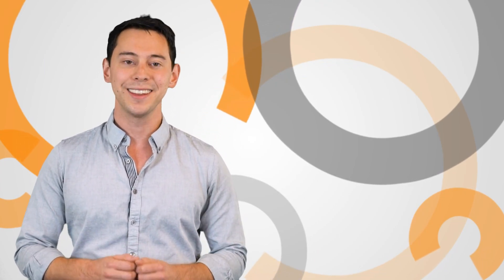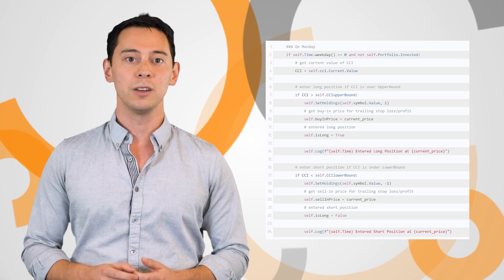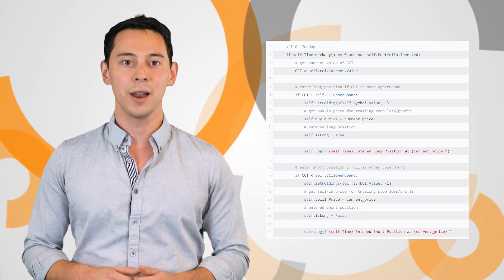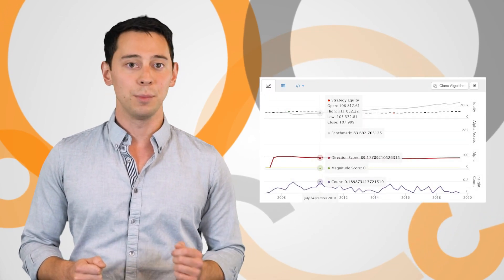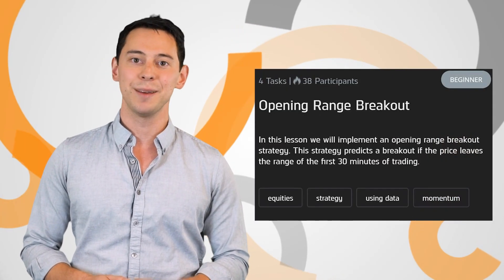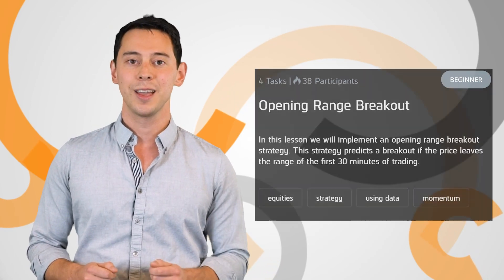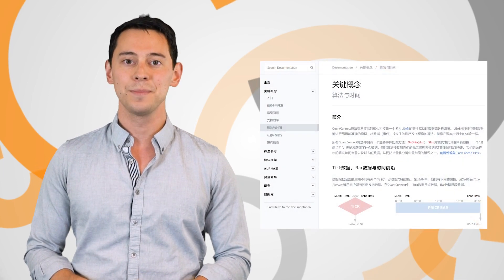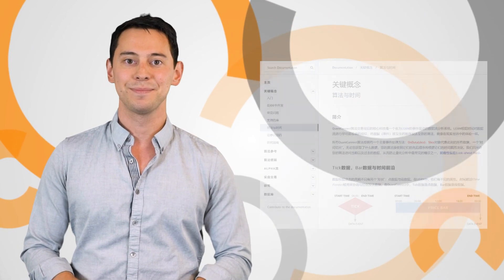Rebalance, Ep 3: Data Feed, Boot Camp, & Docs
Rebalance is a weekly flash briefing of new features and updates for you, our QC community. This week we made live trading even more robust with a second ticker plant, shared a new Forex algorithm, deployed a Boot Camp on Opening Range Breakout, and have a documentation translation update!

Try out this algorithm that uses indicators to trade Forex on specific days